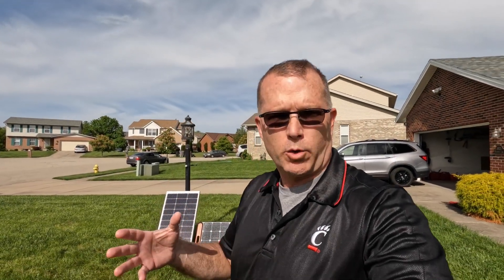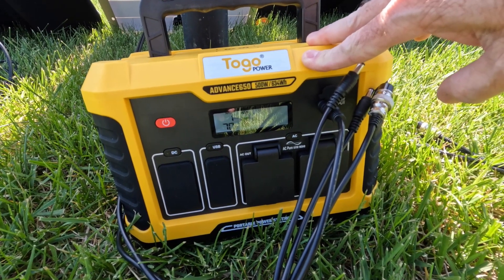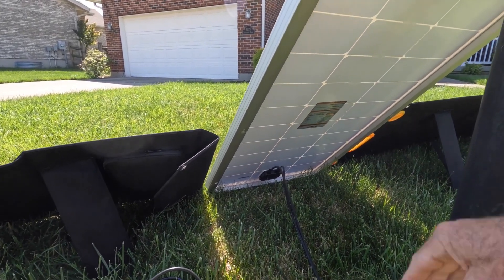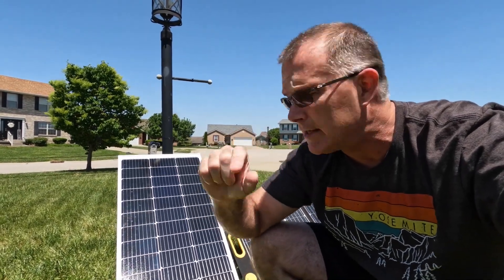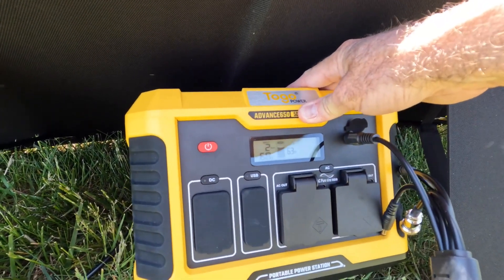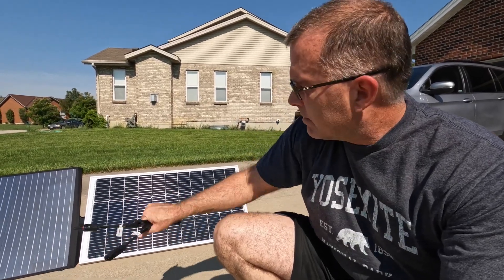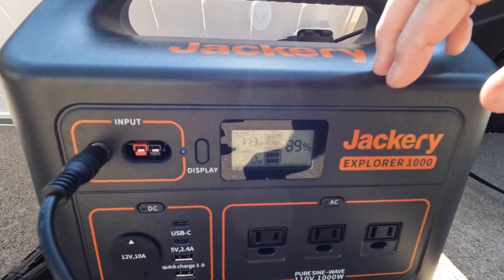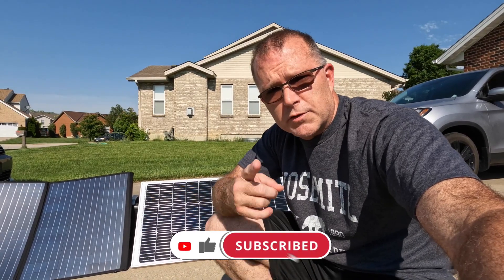100W Solar Panel Half-Cut Solar Cells Advantages| BougeRV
In this video, @ReeWrayOutdoors will explain BougeRV 100W solar panel with the Half-Cut cell design to see if there are any advantages. We'll also see how to connect panels in parallel, along with some considerations you should be aware of. Let's enjoy the video~